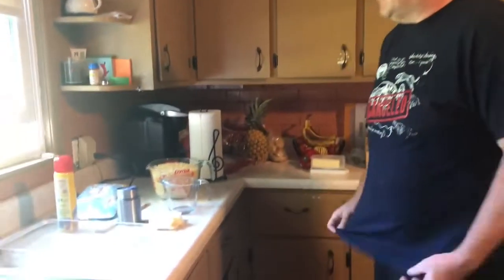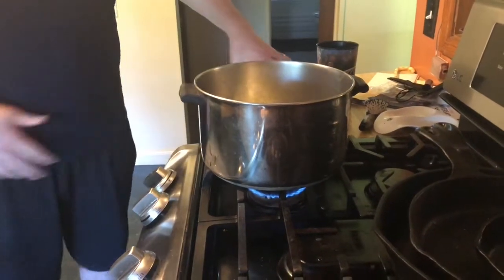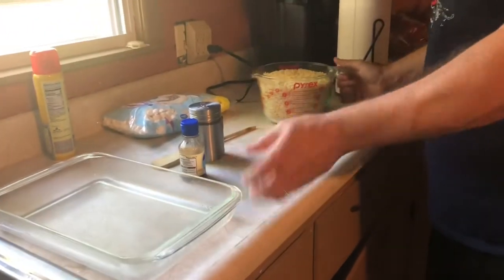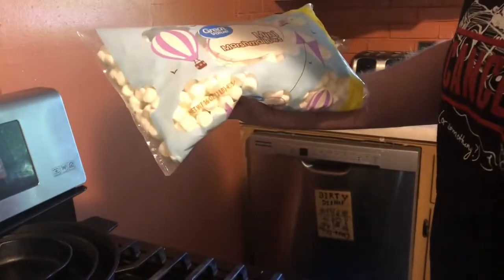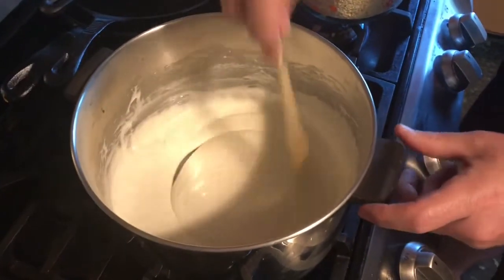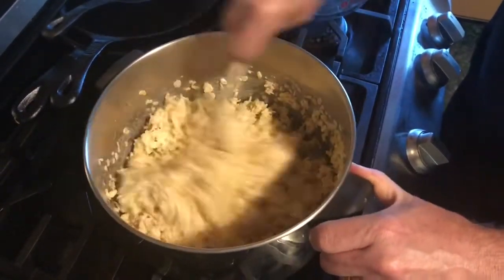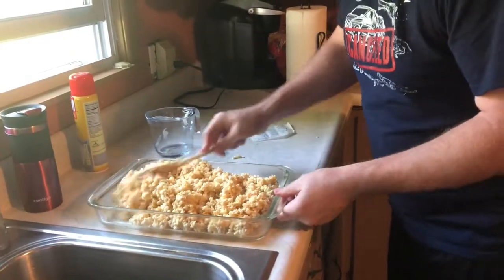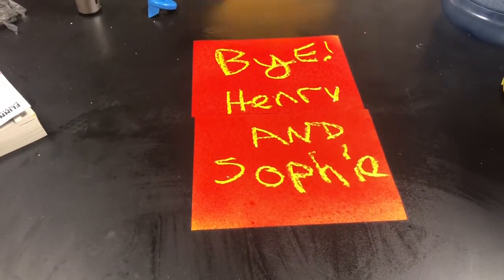Cooking for Kyle Episode 119 RIce Krispy Treats for Sophie & Henry